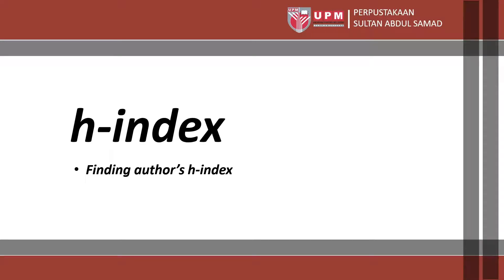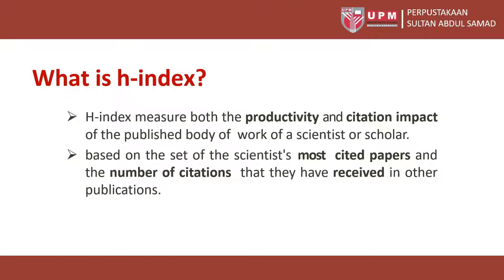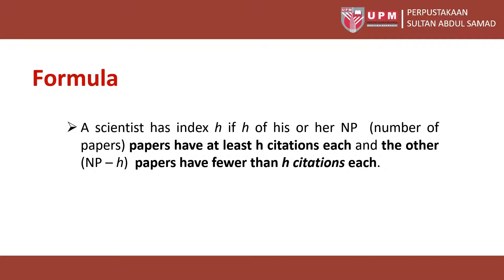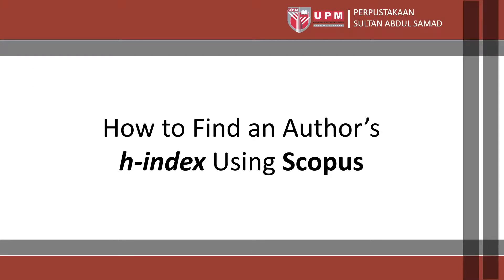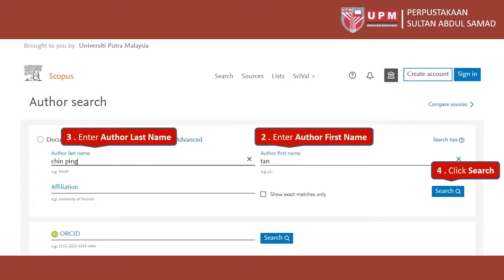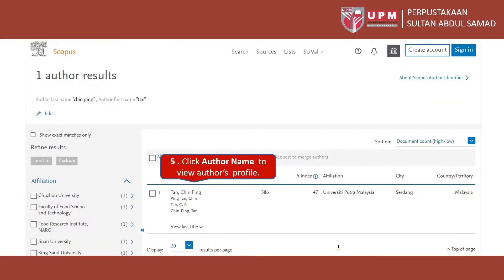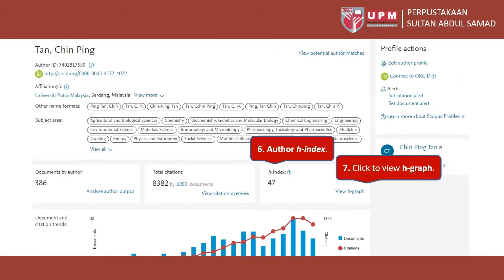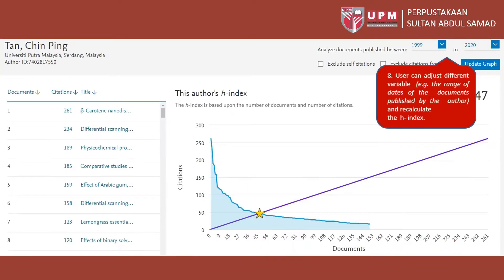How to Find an Author's h index in Scopus